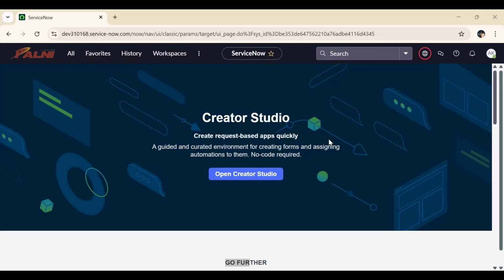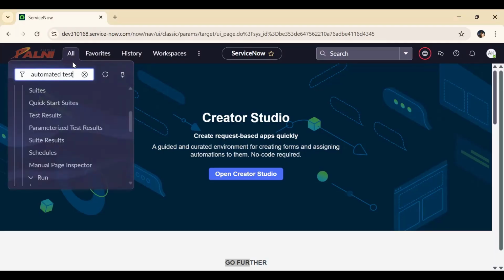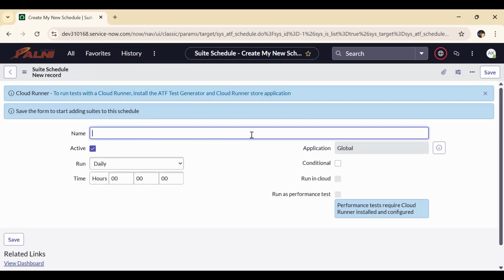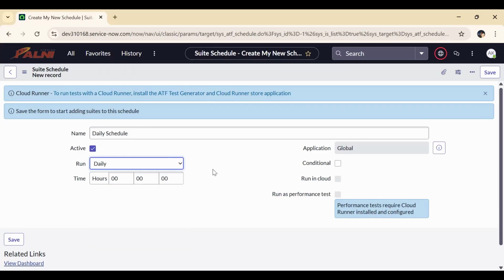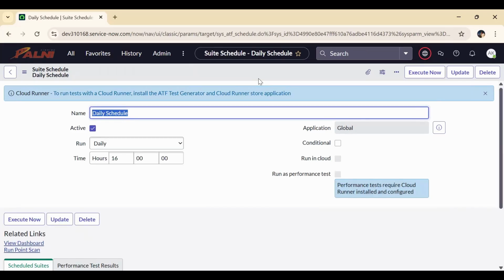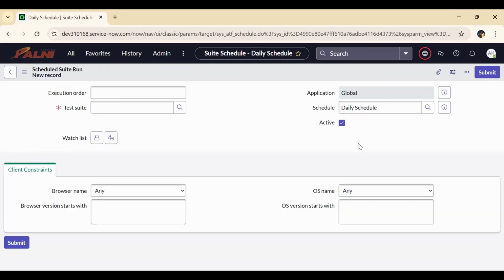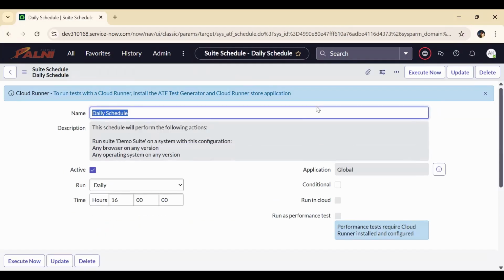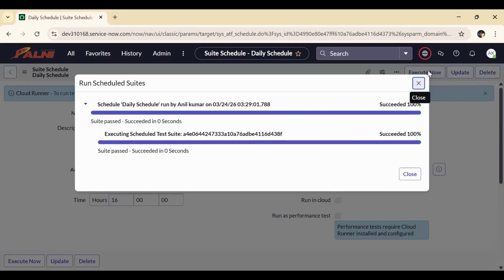5 - ServiceNow ATF Tutorial | How to Schedule a Test Suite | Daily Automation Guide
In this video, learn how to schedule a Test Suite in ServiceNow Automated Test Framework (ATF).
We explain how to automate test execution using schedules like daily runs.
A real-time Incident scenario is used to validate record creation and number generation.
Step-by-step guidance is provided to create schedules and add test suites.
You’ll also learn how to execute schedules manually and review results.
This is perfect for beginners and QA teams automating regression testing.
Improve efficiency by running tests automatically at defined times.